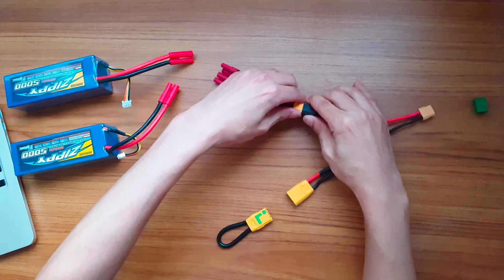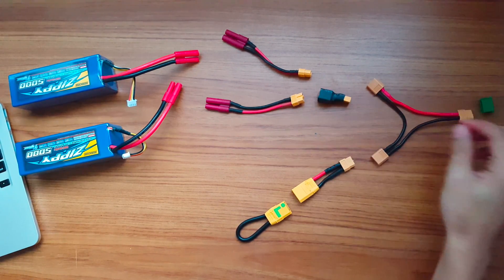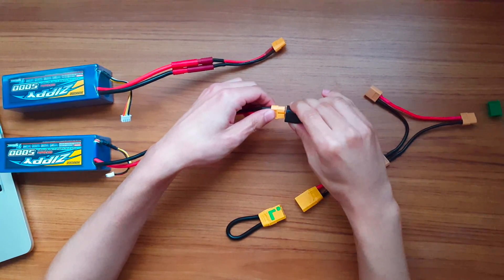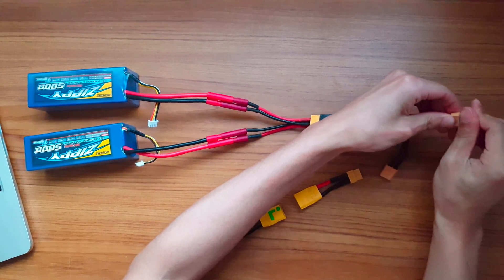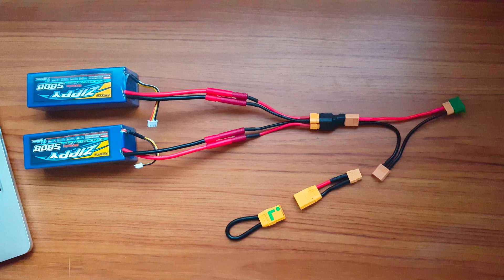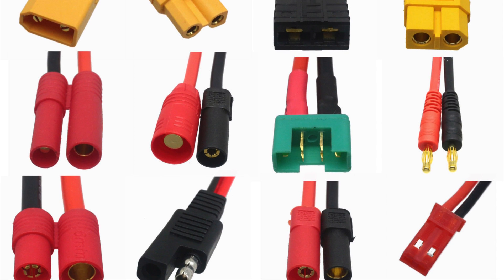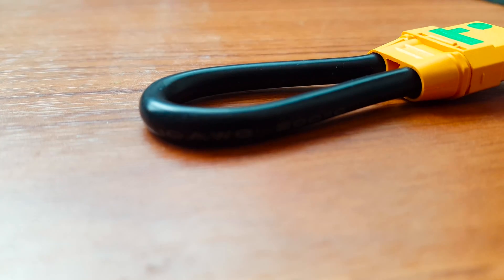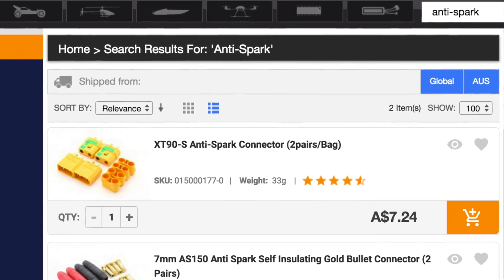Electric Skateboard Vlog - 3. Anti-Spark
XT90 Anti-Spark? What is this Antispark you speak of? Watch this video for a quick note on the Anti Spark for Electric Skateboards.

Also check out my How to Build an Electric Skateboard video between 7.26 and 8.18 for more information.

FYI the Anti-Spark provides an initial 0.56Ohm resistance.